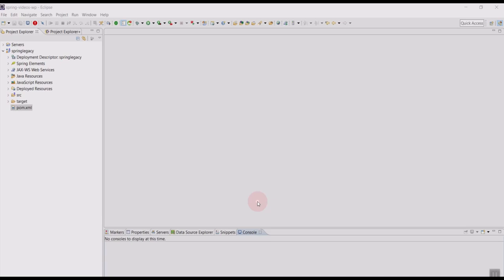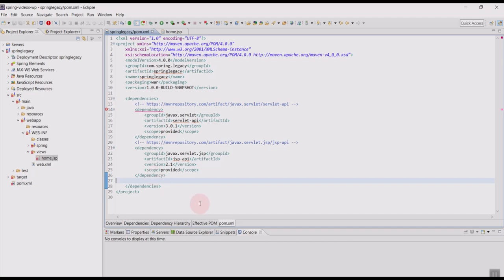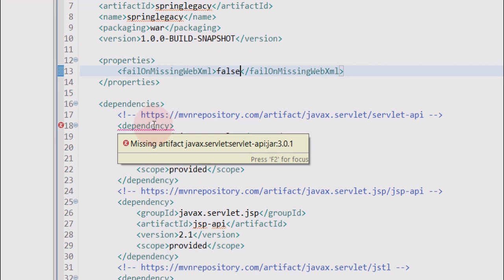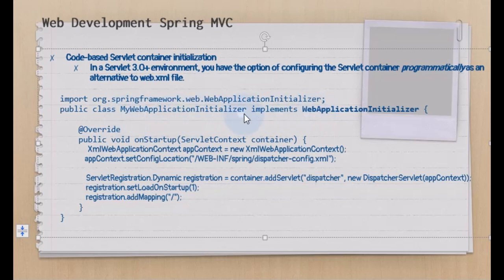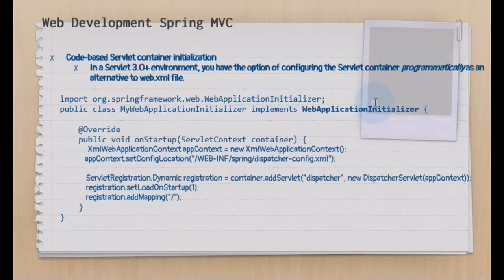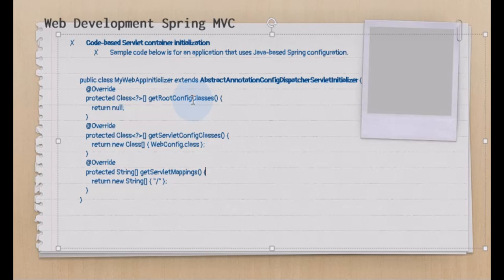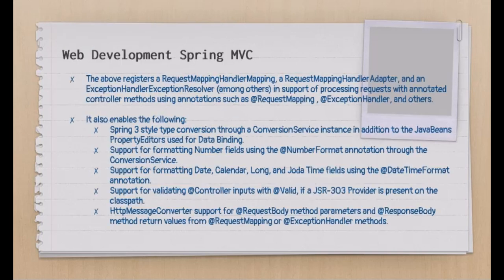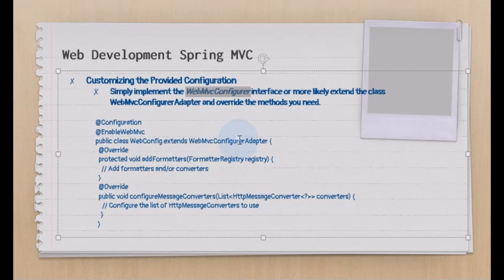Spring Boot: Application development using Spring framework - Session 4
Configuring a Spring MVC application, first steps and the theory behind.